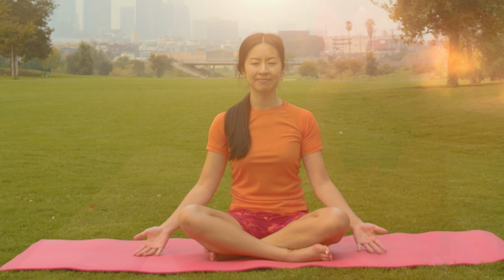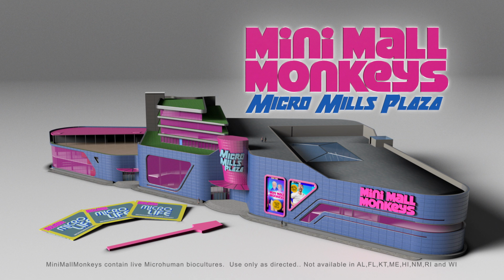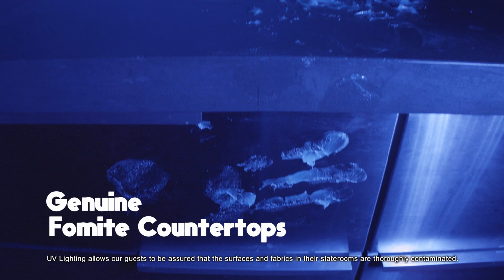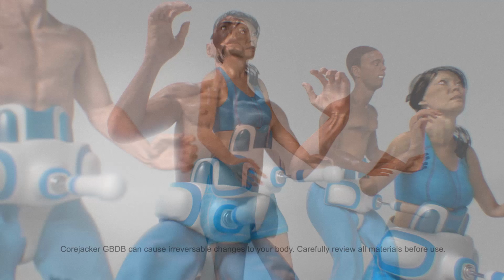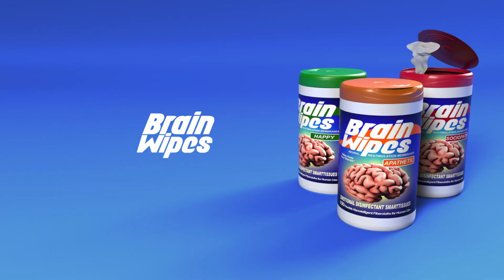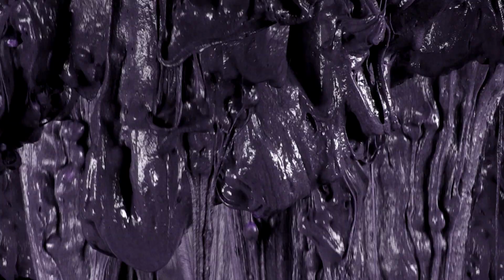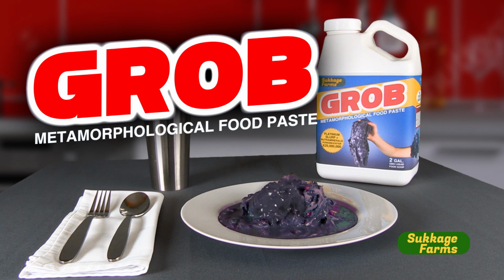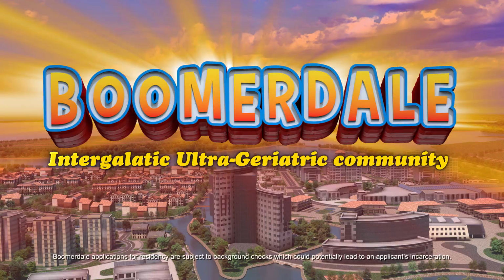FUTUREMMERCIALS: COMMERCIALS FROM THE FUTURE!!??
FUTURMMERCIALS 2177. Appearing in the fantastic videogame "Journey to The Savage Planet".  15 TV ads conceived, written, directed, animated, shot & edited by Davy Force 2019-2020 on a microbudget.  Thanks to the amazing Producers/Creators of "J2TSP" (Alex Hutchinson & Reid Schneider) and all the fine actors and voice over artists.  Feat. Gerald V. Casale of DEVO.